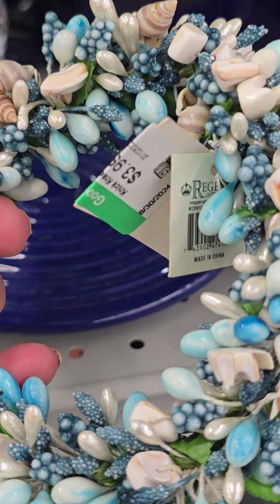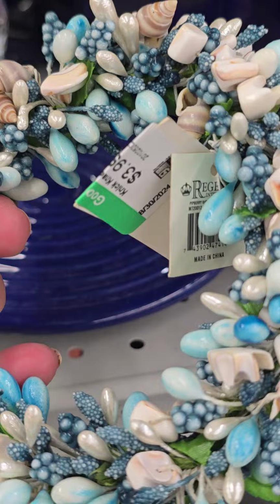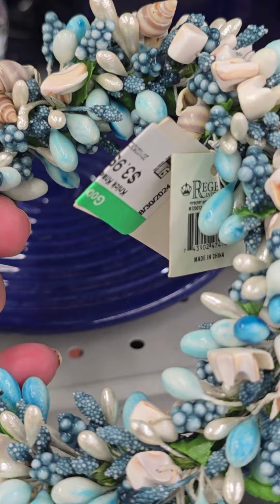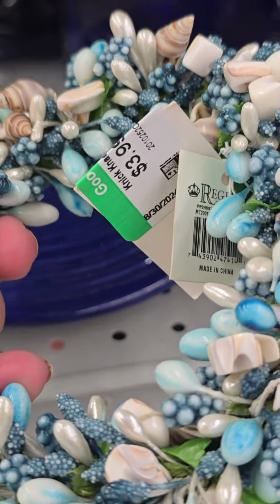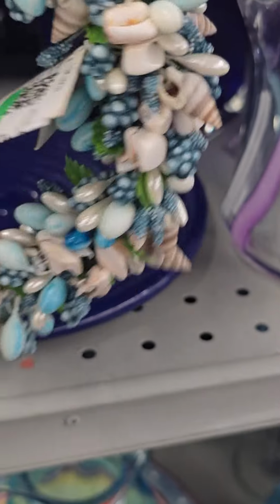Did we Find the Holy Grail of Thrifted Cats? Get in My Head in Goodwill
Hi, we're Julee and Dat Guy Mike. We are resellers of vintage items we find at thrift stores such as Goodwill and Salvation Army. We sell a lot of hard goods such as glass, pottery, paperweights, vases, figurines, collectibles, pots, art glass, and more. Get in my head during this Goodwill thrift haul to see what I am thinking and finding. Let's go vertical, just this time around.

Links:
Link to EVERYTHING:

1WayVintageShop.com

Some YouTube finds may also be found in our eBay store: